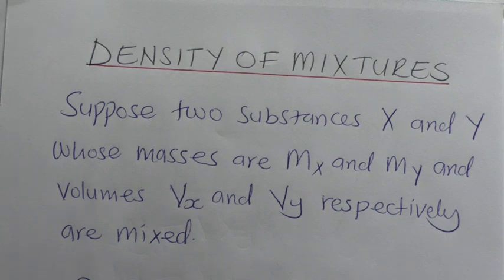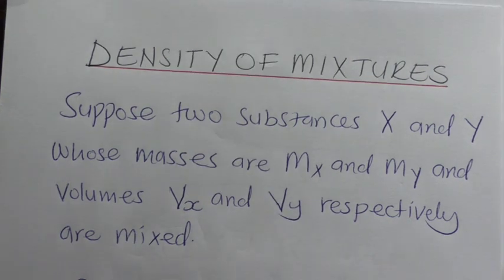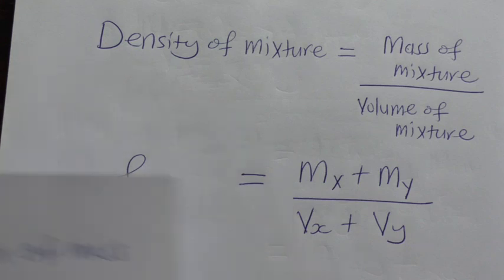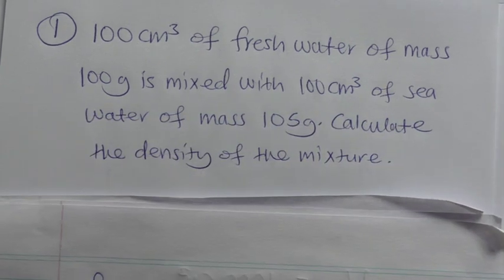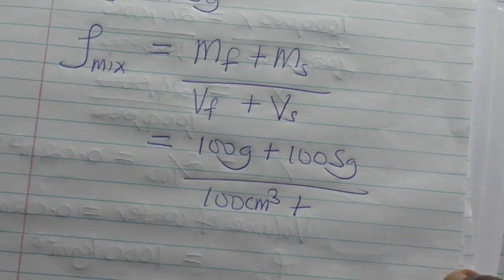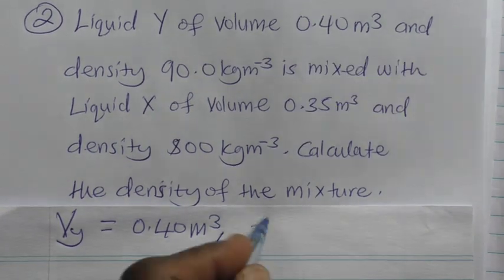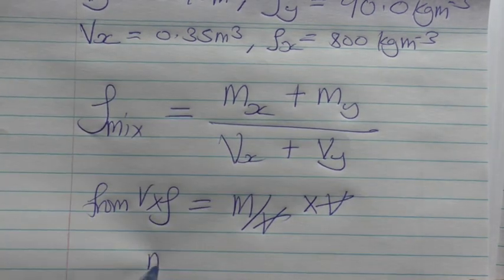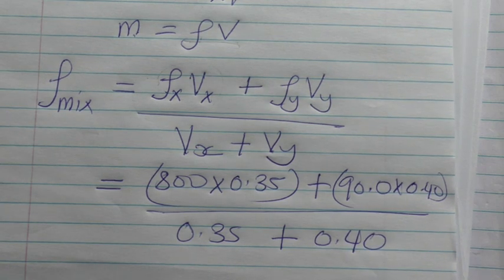DENSITY AND RELATIVE DENSITY 3